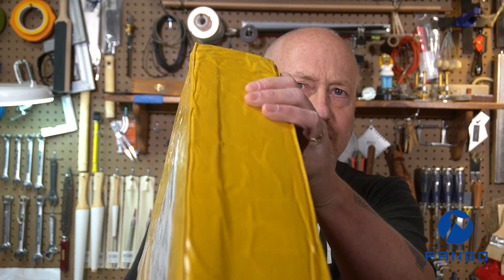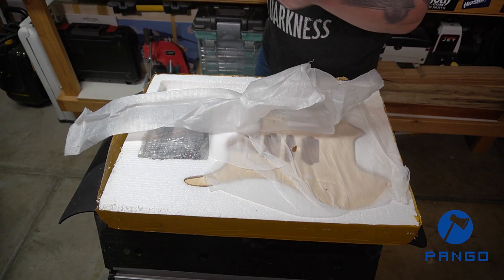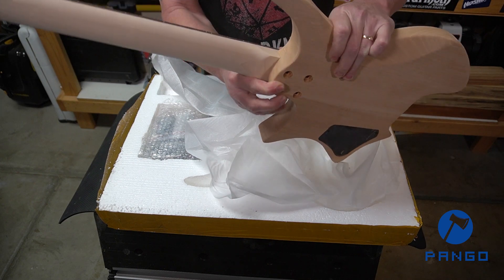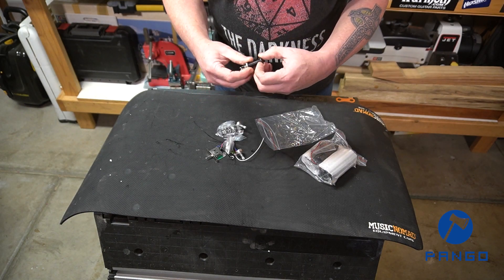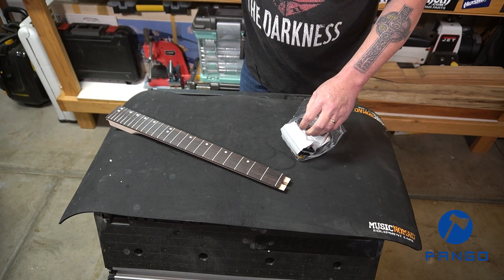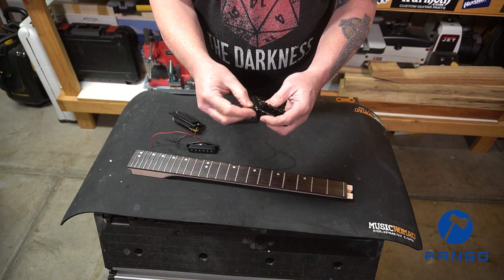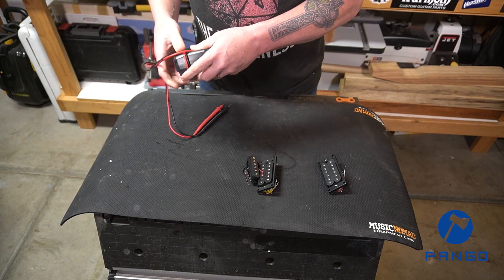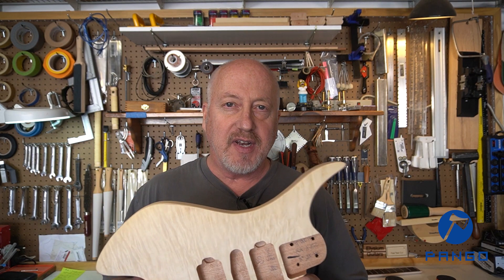Pango Music DIY Headless Guitar Kit Ep 1 Unboxing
This video series will cover building the Pango Music DIY Headless Guitar Kit!  This video goes over the unbox and the specs on the kit.

Link to my Pango Music Flying V kit build

Chapters
0:00 Introduction
0:57 Unboxing
8:17 What it looks like put together
9:28 Pickup specs
9:58 Kit specs and general overview
11:05 Ending